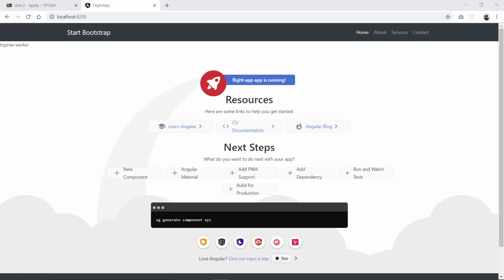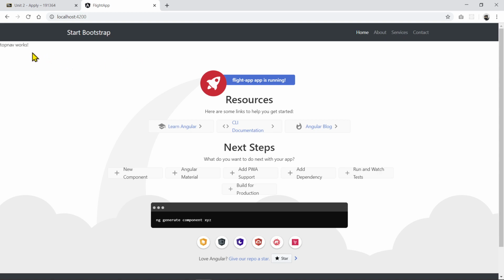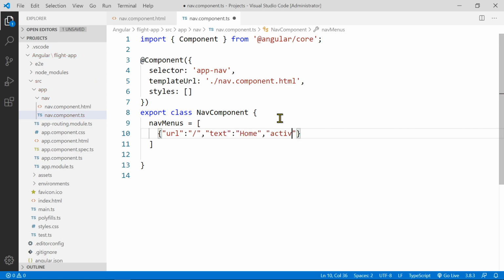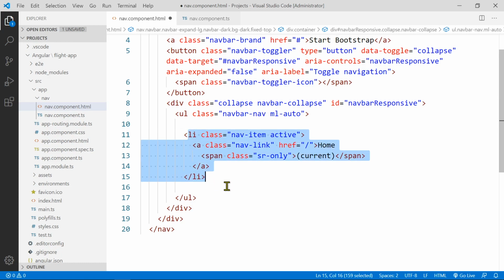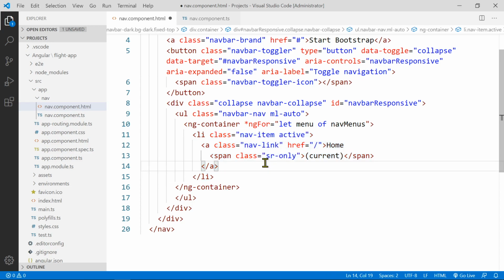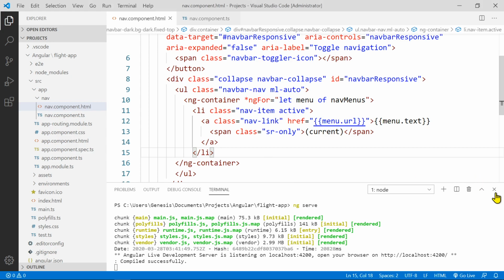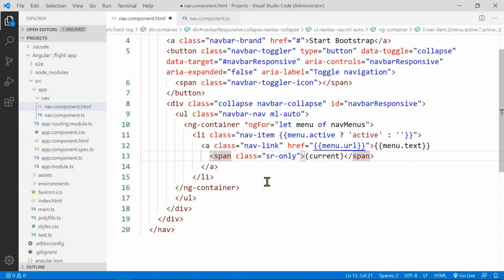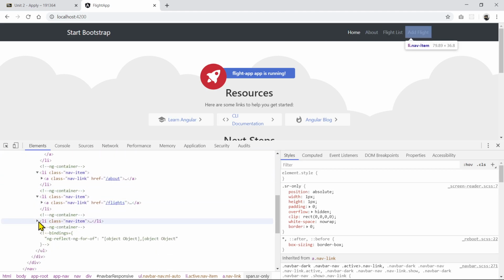Angular: Refactoring the Nav Component Using *ngFor directive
In this video, we're going to refactor the navigation component to generate dynamic menus from a list.  We will use the *ngFor to iterate through a list of menu items, then use the *ngIf directive to check the state of an active menu item so it will be highlighted on the browser.